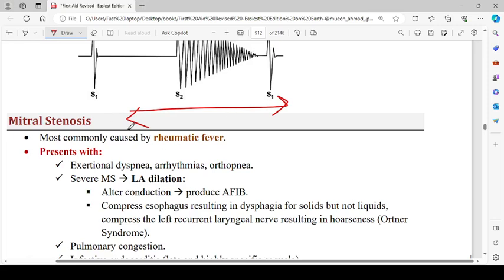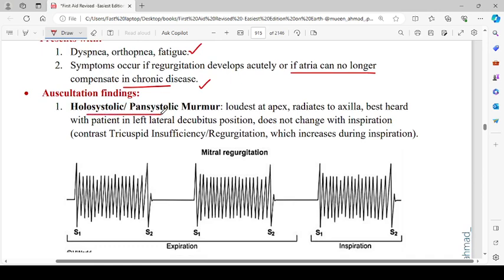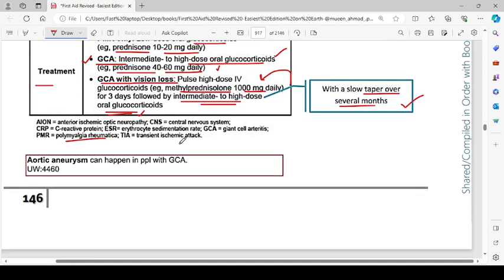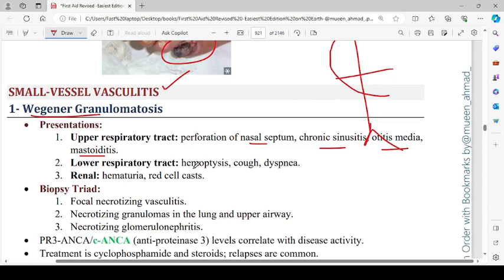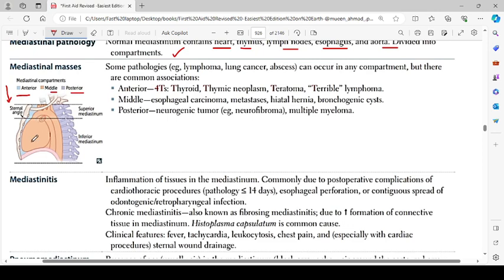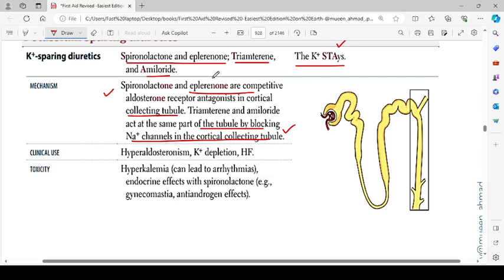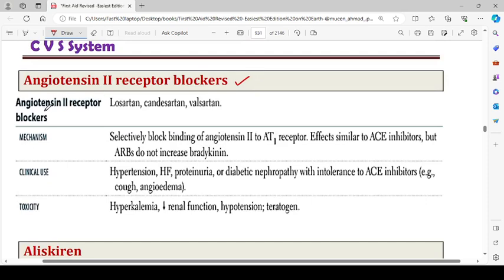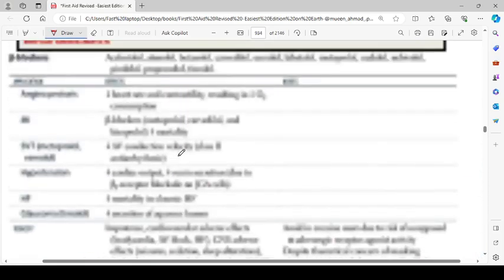First Aid + Annotated Uworld CVS Part 13